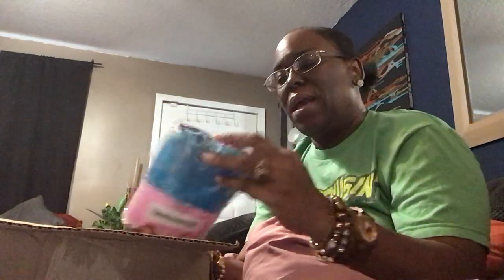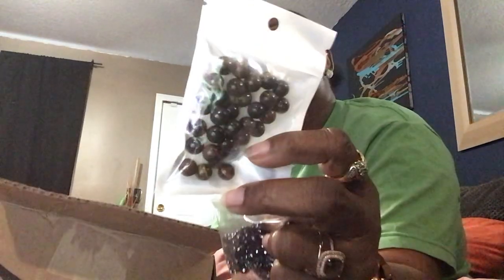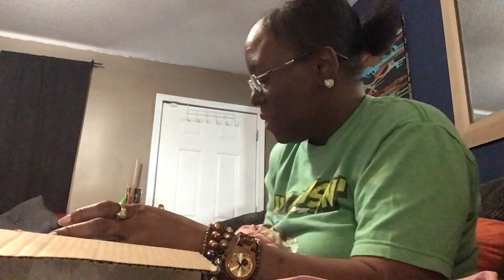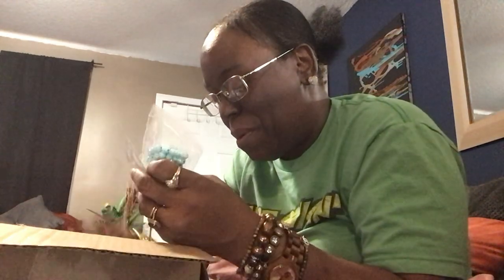Love mail bead box